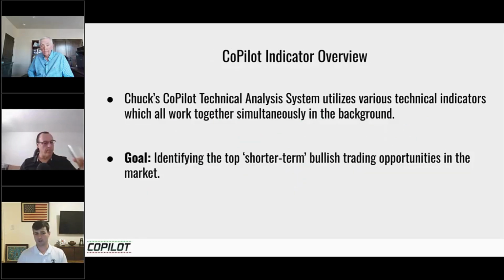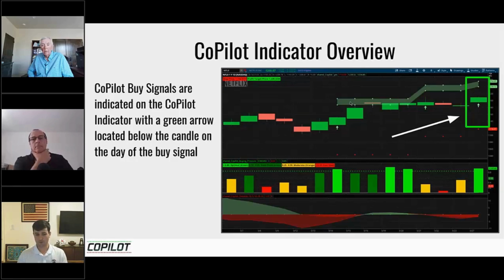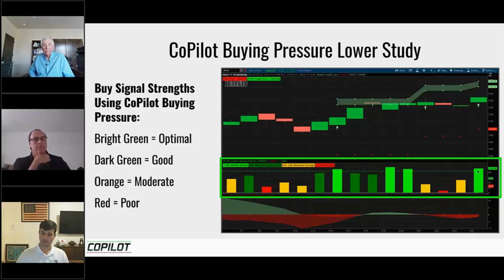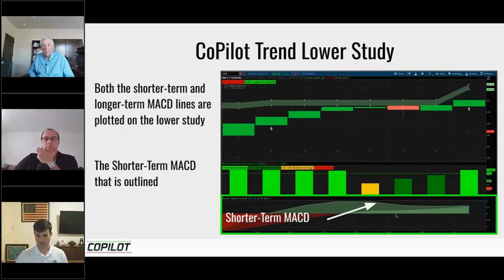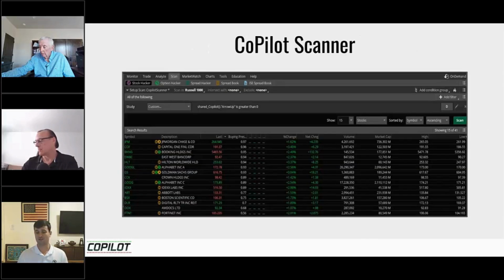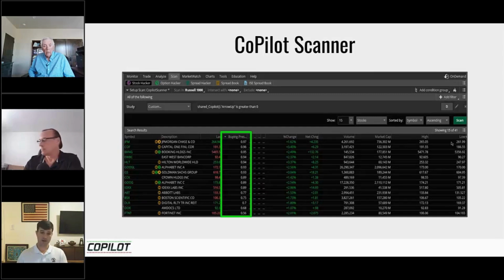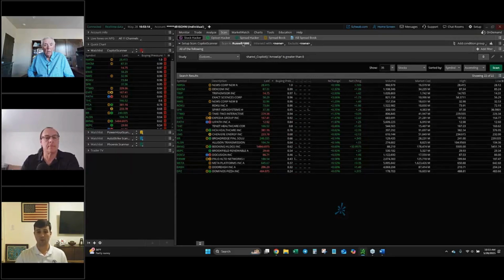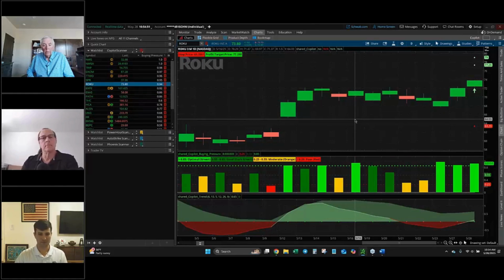🚀 Discover Chuck Hughes’ CoPilot Indicator – The Ultimate Trade Timing Tool 🧠📈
In this exclusive 10-minute session, legendary trader Chuck Hughes and FFR’s Blane Markham break down how the CoPilot Indicator is helping traders time their entries and exits with precision.

🔹 How the CoPilot works with Chuck’s Elite Trade Alerts
🔹 Why it’s perfect for Thinkorswim and TradingView platforms
🔹 How to avoid “analysis paralysis” and act with confidence
🔹 Real examples of how CoPilot gives you a visual edge in volatile markets

If you’re already using Chuck’s trading programs — or just looking for a better way to follow winning signals — this is a must-watch.

📌 Stay informed. Stay confident. And let the CoPilot guide your next move.